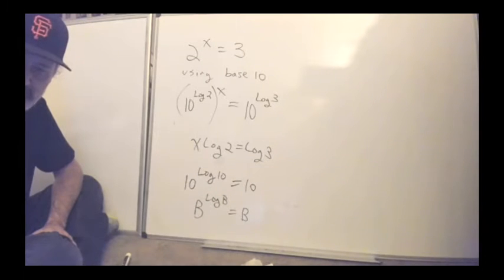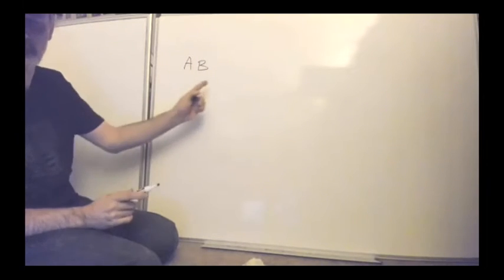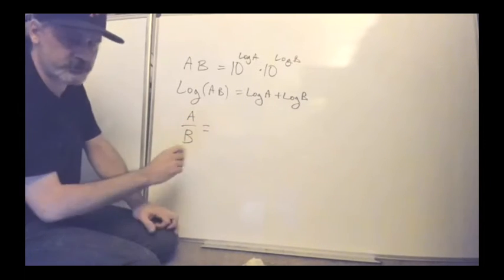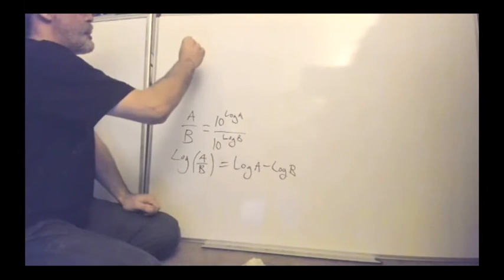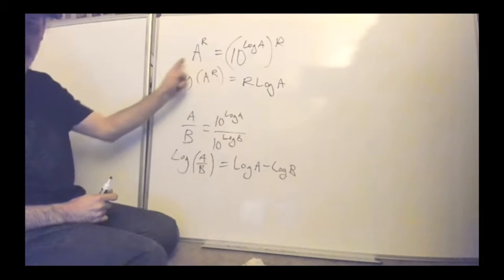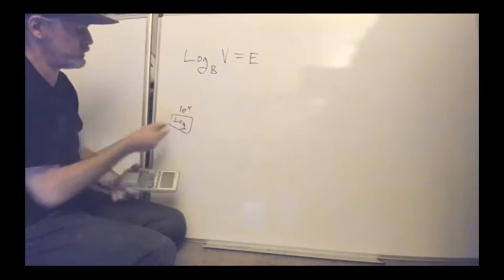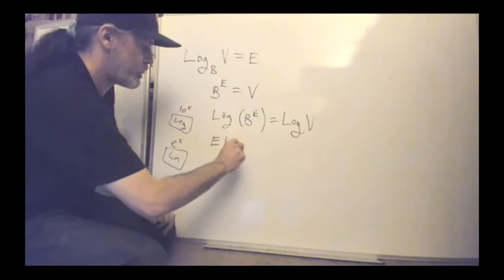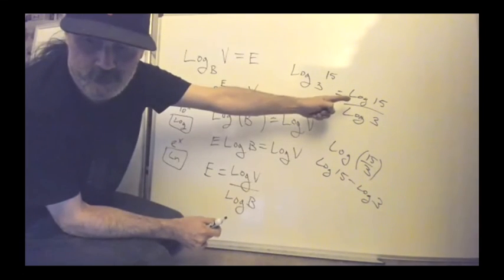trig week 14b Friday : Logarithmic Properties